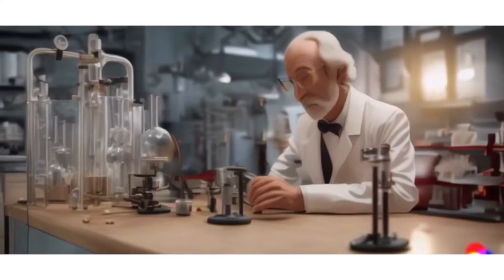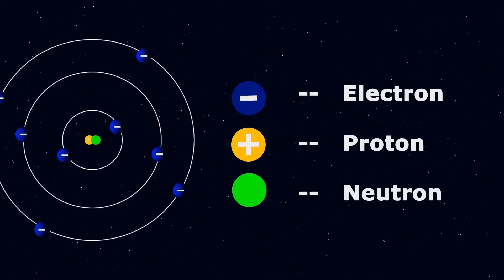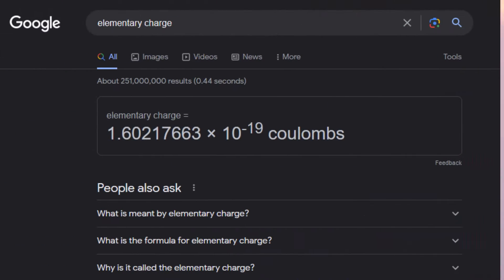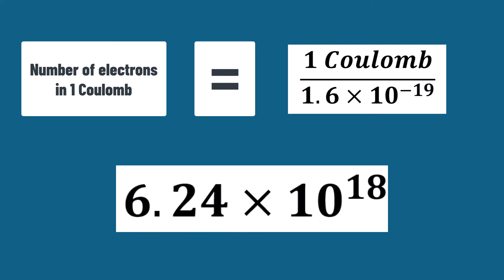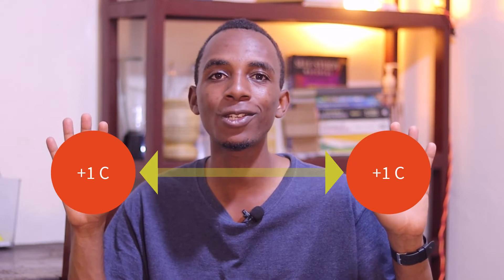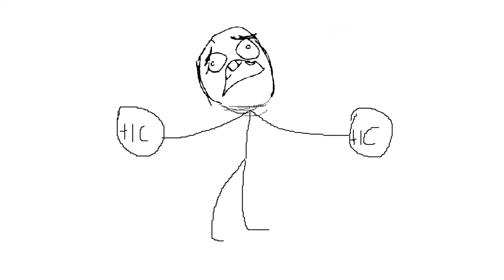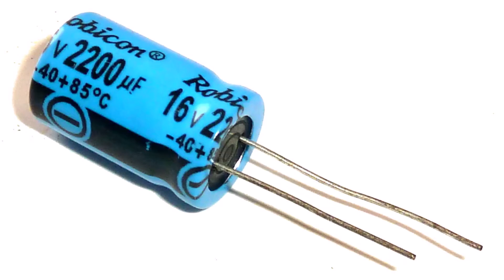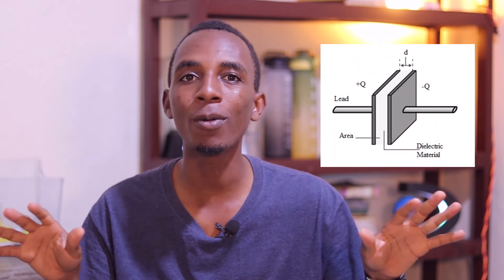One COULOMB of charge is TOO BIG !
In this video, i explain why one coulomb of charge is such an enormous amount of charge and why we rarely deal with calculations where charges are whole coulombs but rather fractions and sub-units of a coulomb.

ShoutOut to my patrons, Thanks for your support:
Turium